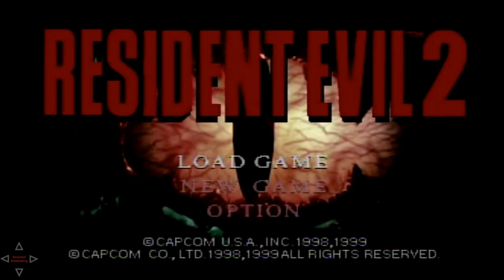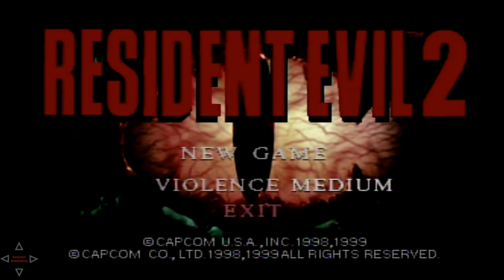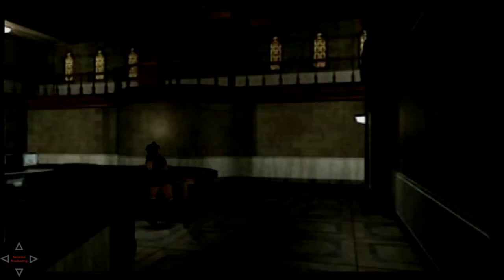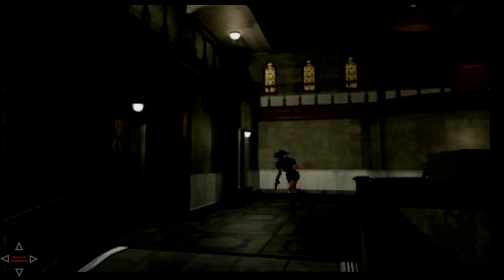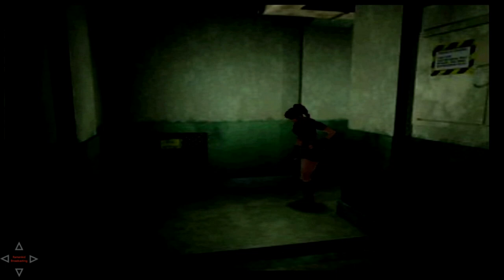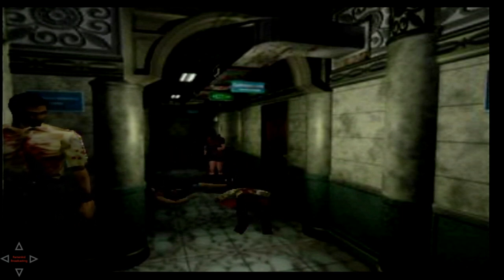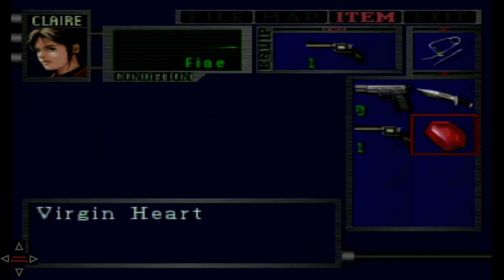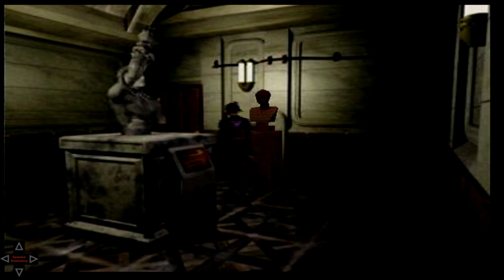RESIDENT EVIL 2 a Quick Look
RE2 on N64
Just a simple and quick look at the only Resident Evil game on N64